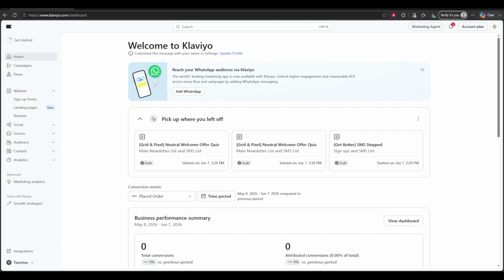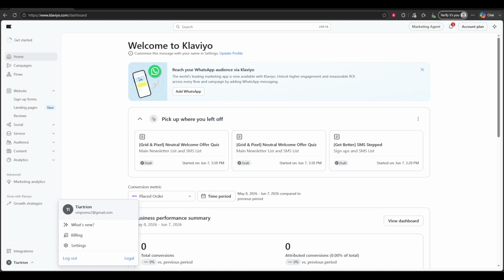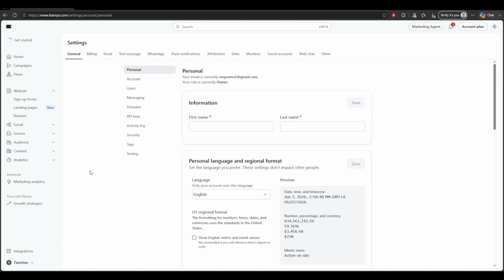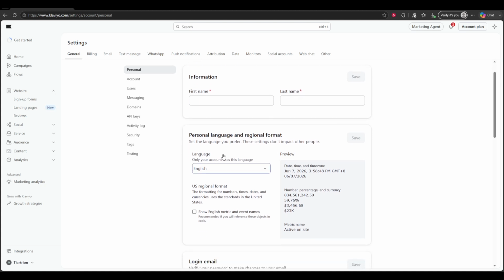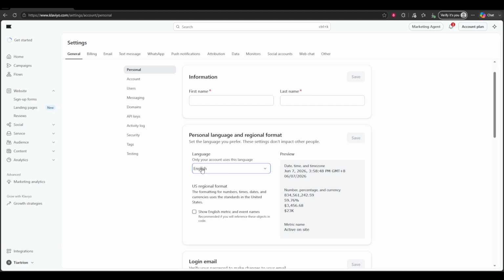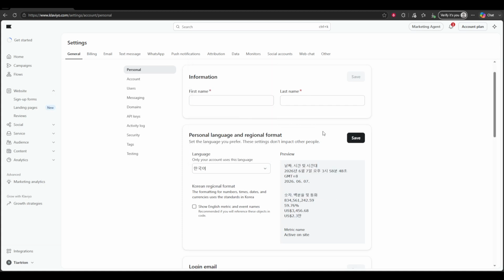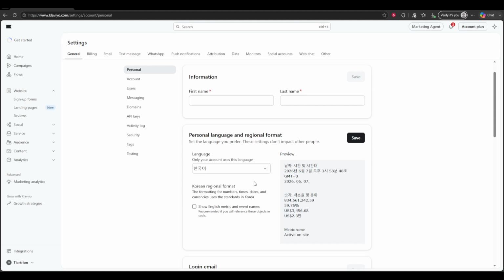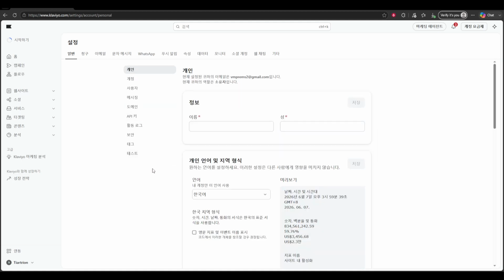How to Change Klaviyo Language 2026 (Switch Language)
In this informative software tutorial, we guide you through the process of changing the language settings in Klaviyo. Whether you're looking to customize your user experience or support international audiences, understanding how to adjust these settings is crucial for effective communication within your email marketing campaigns.

By watching this video, you'll learn step-by-step instructions on how to modify the language preferences in Klaviyo. Master this feature today to enhance your platform experience. Watch till the end and take your Klaviyo skills to the next level!